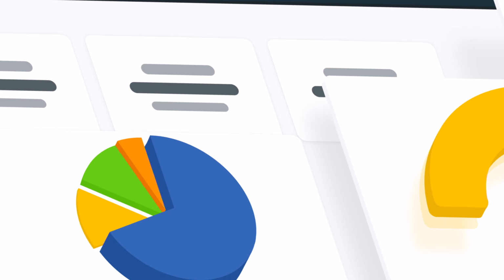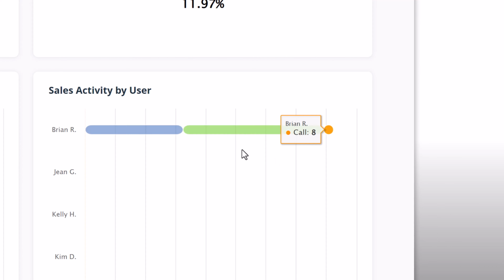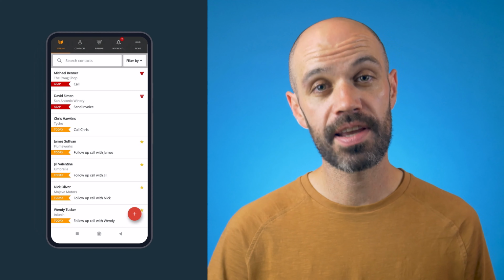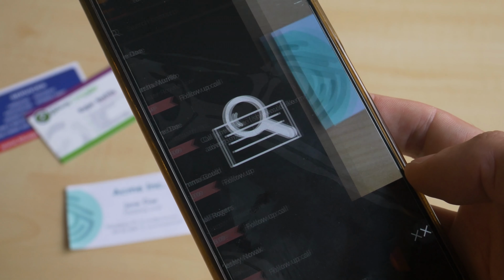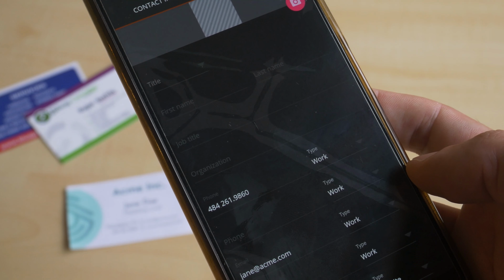OnePageCRM | What's New | October 2022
What's new with OnePageCRM this month.

*Product Updates*
Dashboard: Build interactive graphs and charts to see how your business is doing. Have a quick glimpse into your KPIs and sales stats!

Card Scanner: The Business Card Scanner is now available to both Pro and Business plan users. We’ve also increased the number of your monthly card scans.

*Webinar Announcement*
'Reinventing Customer Service: Your Secret Sauce To More Sales'
with special guests from Tribe & Helpscout
October 27, Thursday
12PM (New York) / 5PM (Dublin)

*Sales Insights from the blog*
5 tips for getting higher quality leads.

*Get featured in our new post*
We are continuously working on new blog posts—and we'd love to hear from you.

What tips would you give to someone struggling with reviewing annual sales performance and adjusting goals for next year?

Hit reply and send us your tips!